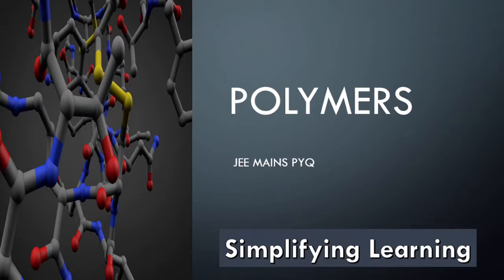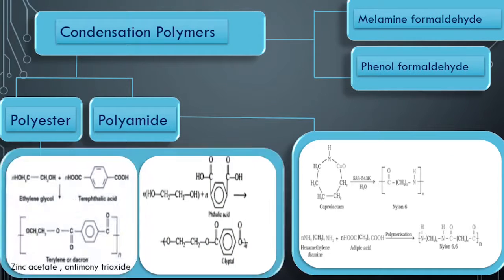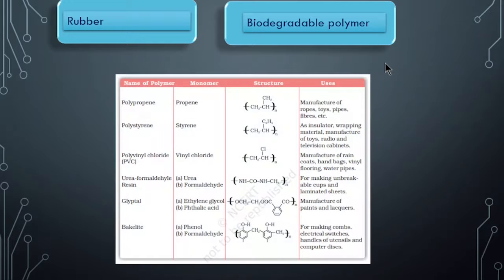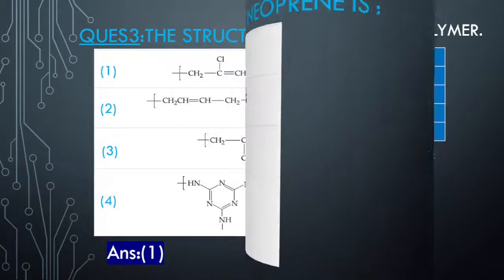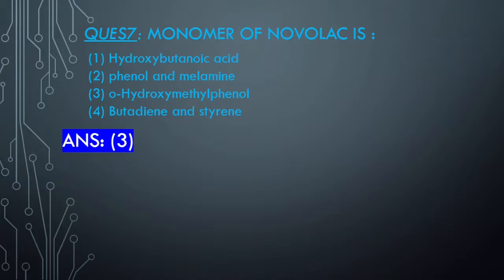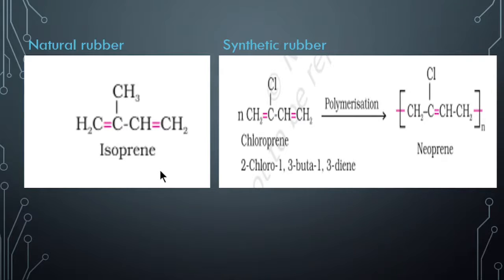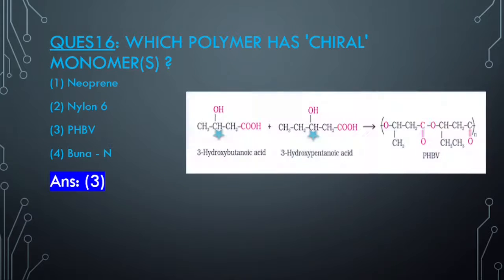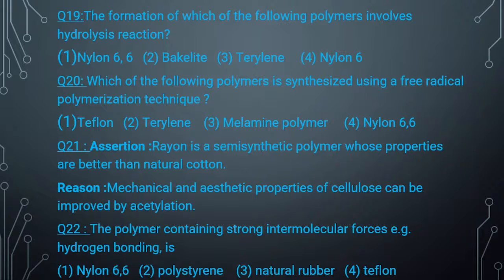Polymers JEE mains questions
Polymers JEE mains questions will help to understand the important points in the chapter . Polymers JEE mains questions will develop confidence in you to attempt the questions in exam. You will find  a summary of entire chapter in a very unique way. JEE mains questions will always improve your performance so never miss them.

Time codes :
0:00 - Intro
1:06 - Polymers easy to learn chart
12:27 - JEE Mains Questions
38:07 - Assignment on Polymers for you